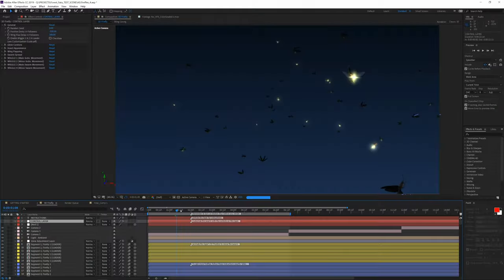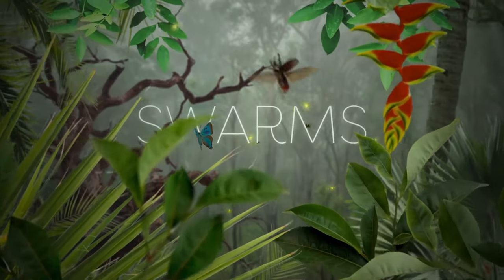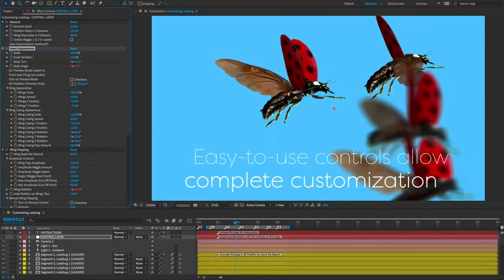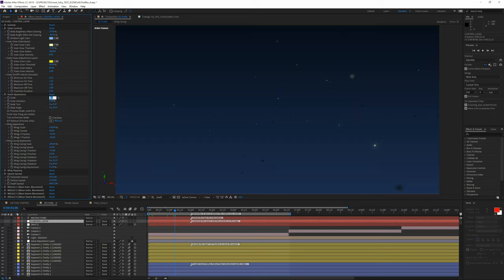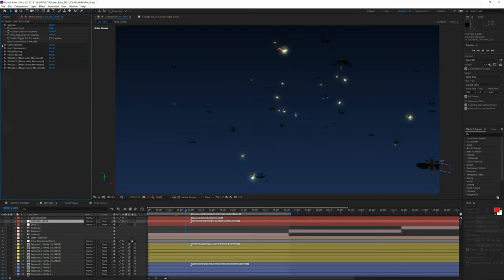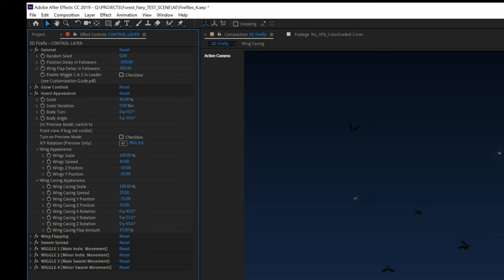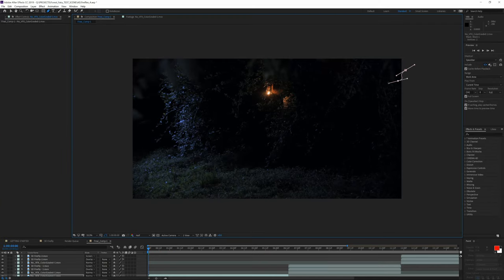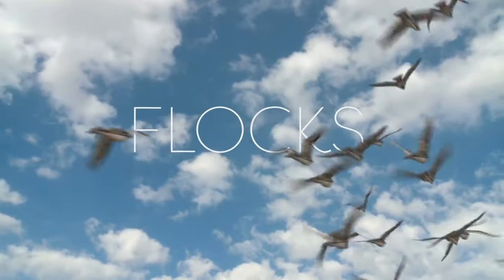How to add Fireflies to Your Video (After Effects Tutorial)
A quick and easy look at adding Fireflies to your video project, in After Effects, using the "Swarms" template found

Special thanks to Tom Antos who put this tutorial together. For more great content from Tom, visit his channel

About the Swarms template:
Swarms lets users easily create realistic, 3D insect animations in Adobe After Effects. Animate bugs individually, or combine them in unlimited numbers to form a 3D swarm that automatically moves with realistic swarming behavior - you just tell them where to fly!
Choose from 18 species of bugs, each with their own pre-set flight behavior. The flight behavior and appearance of the insects is completely customizable using convenient controls. With Swarms, even After Effects novices can create high-quality, 3D swarms for compositing into their shots!

Template features:
18 Species - Includes 18 high-resolution 3D models: A bee, dragonfly, firefly, housefly, grasshopper, ladybug, mayfly, mosquito, praying mantis, rhinoceros beetle, wasp, and 7 species of butterfly (monarch, swallowtail, bredow’s sister, duskywing, melissa blue, orange sulfur, and sagebrush white).
Controlled Flight and Landing - Control where the swarm flies in three dimensions simply by adding two or more Position keyframes. Their custom and automatic random behavior adds realistic variation to the individual insects' flight path. Land your insects, and even fold back their wings to a resting pose.
Completely Customizable - Using easy controls, you can customize each insect’s physical appearance, its wing flapping, and the swarm’s flight behavior. Adjust or keyframe the swarm's density, speed, direction, synchronization, random flight behavior, and much more.
Swarms Of Any Size - Animate a single insect, or a swarm of tens of thousands. Choose between 2D or 3D insects to optimize your render speed.
Works With 3D Lights & Cameras - The insects are created with 3D layers, allowing them to work with light and camera layers. Adjust the lighting to match the angle, intensity, and color of the light source in your background footage. Cast realistic shadows from the insects to help sell the effect. Adjust the camera position and angle to match your background footage for realistic compositing.
Add Your Own Species - Create new insects by swapping out the images. (You will need a profile image, a bottom-view or top-view image, and a wing image, all with transparent backgrounds.)
Demo Animations Included - A separate project file for the Swarms demo video is included. Dissect the comps to see how each animation was made.